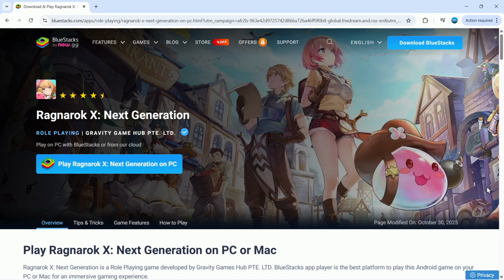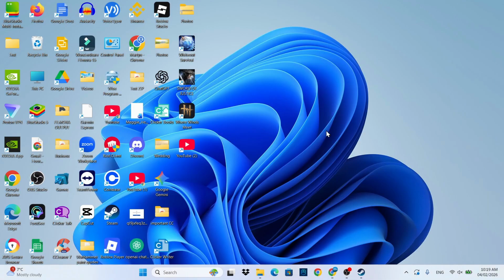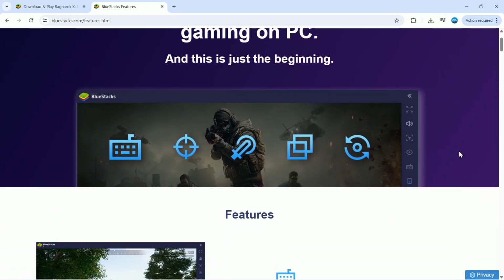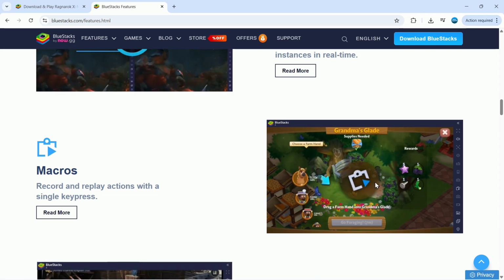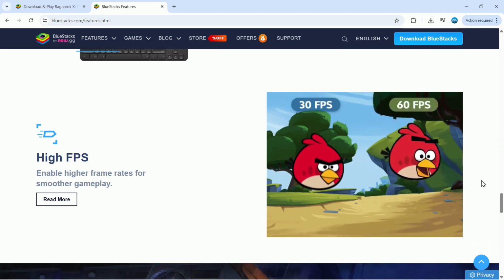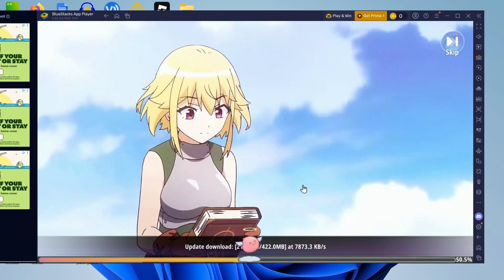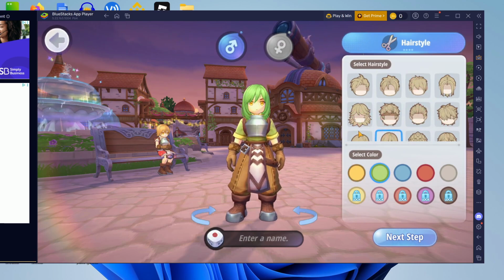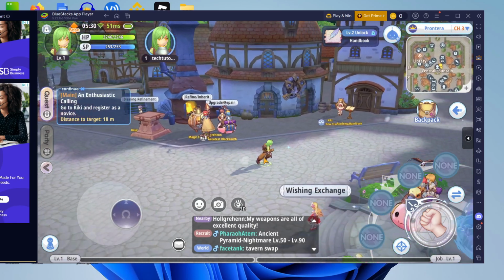How To Play Ragnarok X Next Generation On Pc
Boost your Ragnarok X Next Generation experience by playing it on your PC instead of your phone! In this quick and easy tutorial, you’ll learn step-by-step how to download, install, and run Ragnarok X Next Generation on a Windows computer using a free Android emulator. 🎮💻

I’ll show you exactly which emulator to use, how to install it, where to get the game safely, and how to log in with your existing account so you don’t lose any progress. You’ll also see how to set up keyboard and mouse controls and adjust basic settings for smoother gameplay and better graphics.

Thanks!